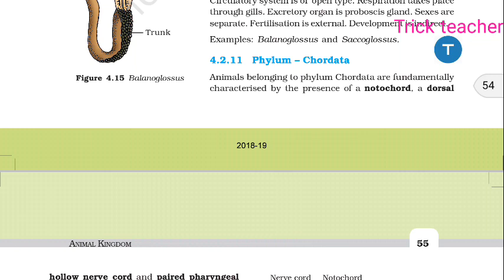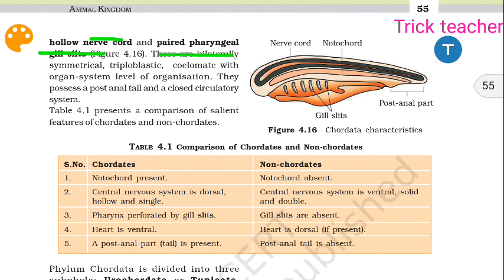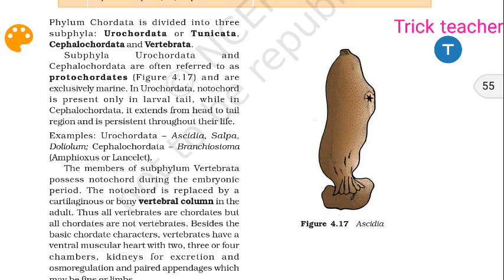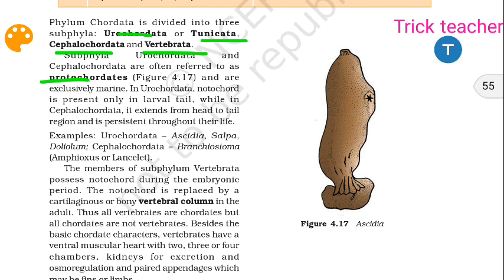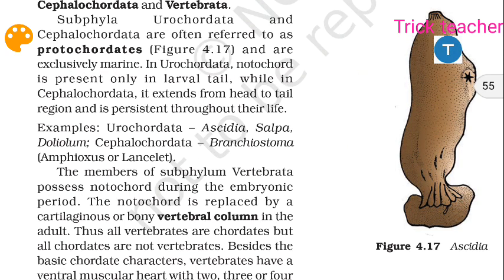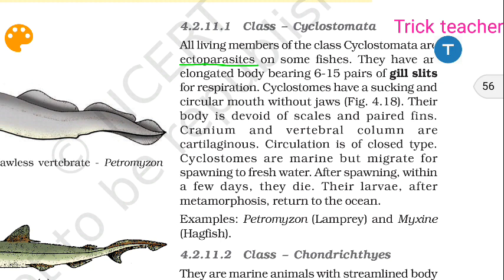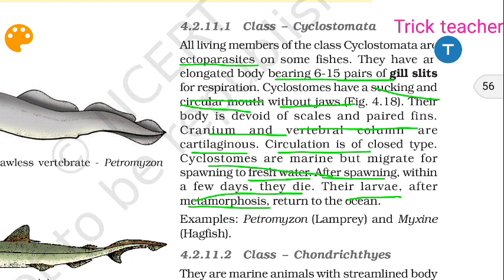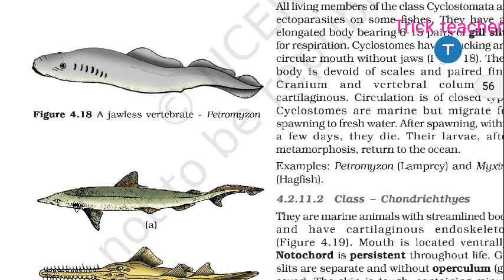Plus One Zoology | Animal kingdom Part-09 In Malayalam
Animal kingdom part 9 |chordata|eurochordata|cephalochordata|vertebrata|class cyclostomata explained in malayalam